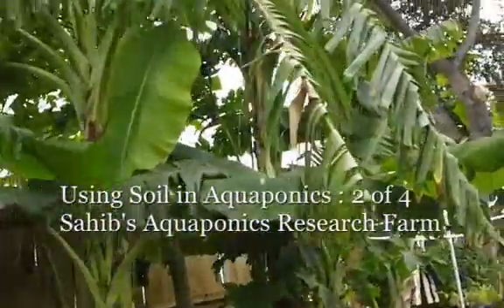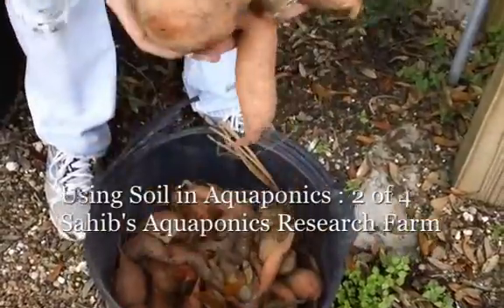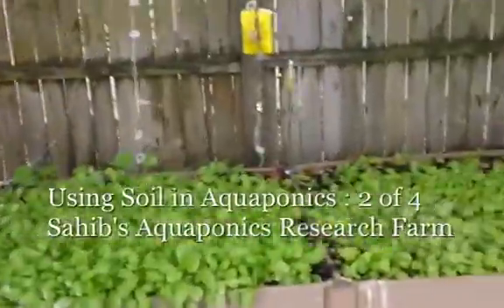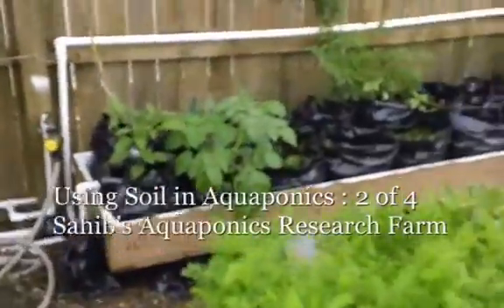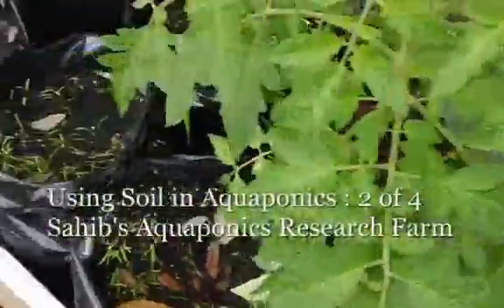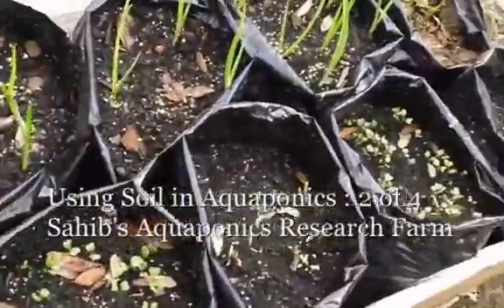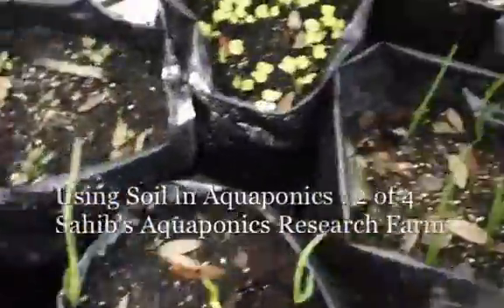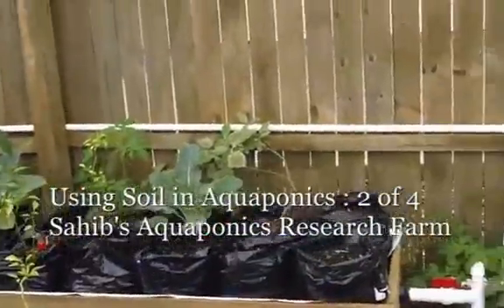Using Soil in Aquaponics 2 of 4 Sahib's Aquaponics Research Farm Medium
Sahib introduces you to his version of Sustainable Urban Aquaponics - using Soil and vastly increasing the range of what we can grow. This is the second video of a 4 part update showing the various ways I am using soil in Aquaponics.
I hope that what I am doing and my style of Hybrid Urban Aquaponics will help you grow your own food locally, naturally and without the need of harmful pesticides and chemical fertilizers.
God bless